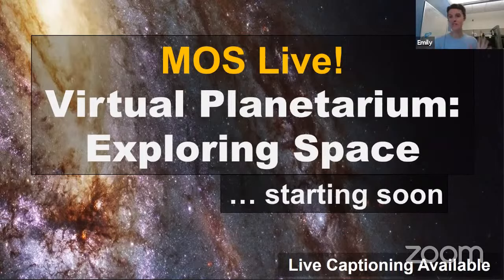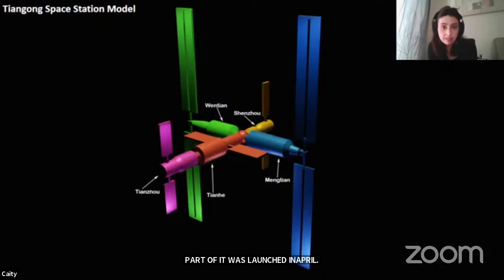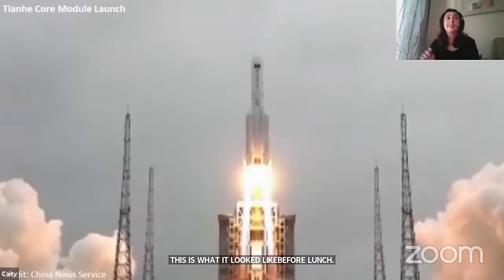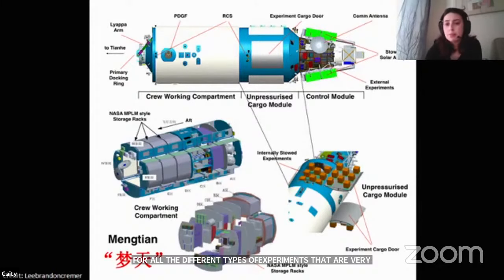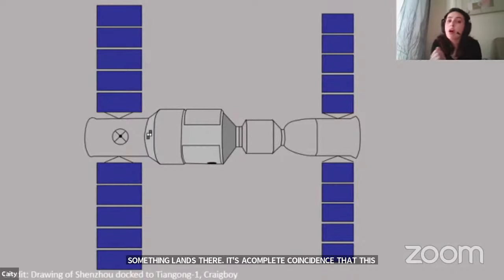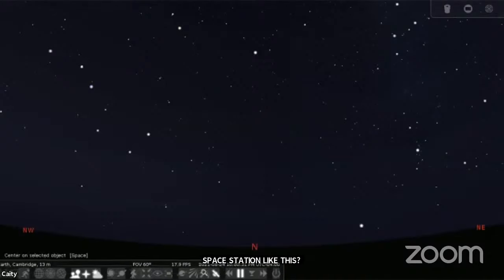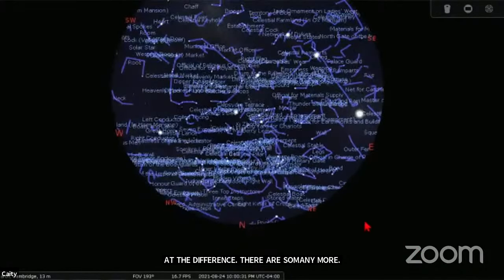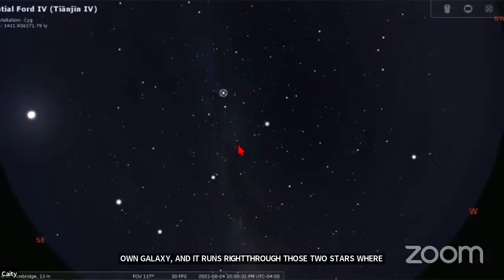Virtual Planetarium: Exploring Space (Tiangong Space Station, 8/24/2021)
Bring the Universe into your own home! Join the Museum’s Planetarium educators as they fly through space and explore some of the wonders of the cosmos!

This material is based upon work supported by NASA under grant number 80NSSC21M0042. Any opinions, findings, and conclusions or recommendations expressed are those of the Museum of Science, Boston and do not necessarily reflect the views of the National Aeronautics and Space Administration (NASA).